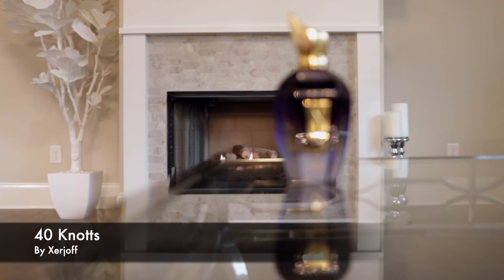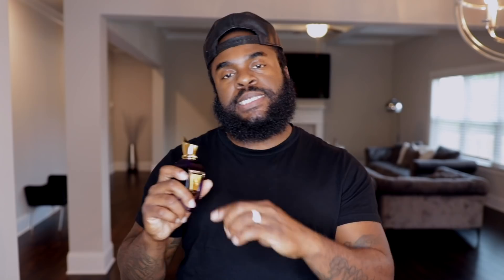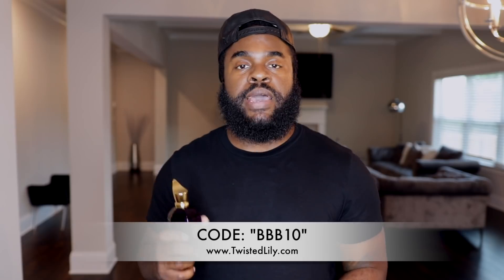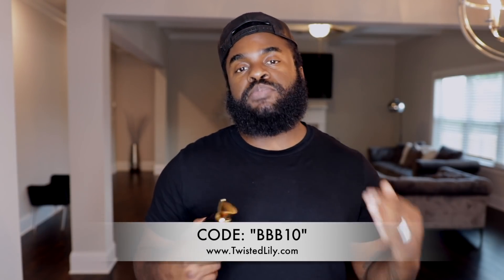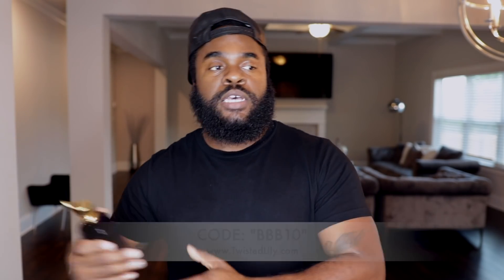Xerjoff 40 Knots Fragrance Review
Welcome to Big Beard Business, one of Youtube's go to sources for fragrance, fragrance reviews, men’s skincare, beard care, and lifestyle. In today's video, Big Beard B of Big Beard Business reviews 40 Knots by Xerjoff.

40 Knots represents the pleasure of yachting and cruise on mesmerizing Mediterranean Sea, and mirrors the colorful marine life of open waters.

Captivating colors of swordfish, gilded sun and glimmer of millions of gold coins of sunshine on sea surface, smell of freedom and weightlessly dangling on deck of a sailboat. An unique perspective bottled in an abstract aquatic format.